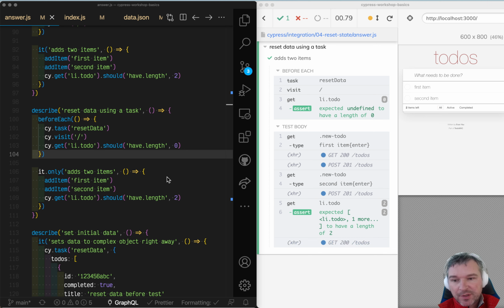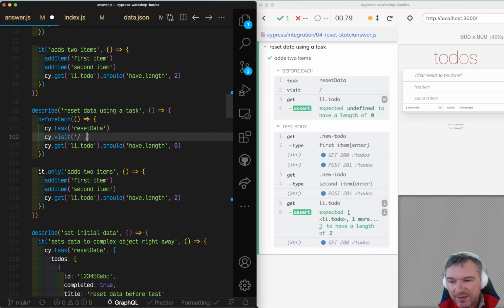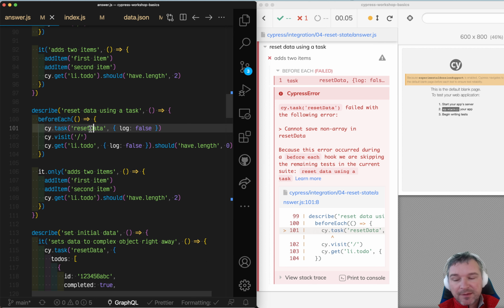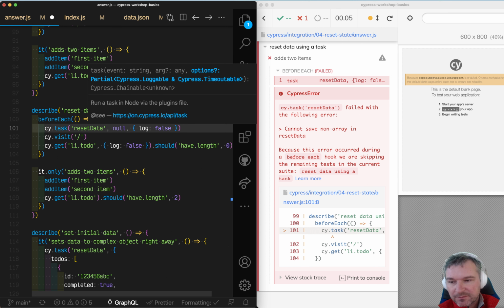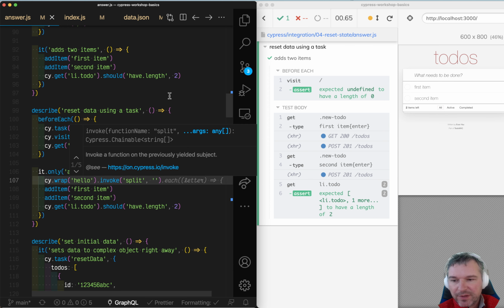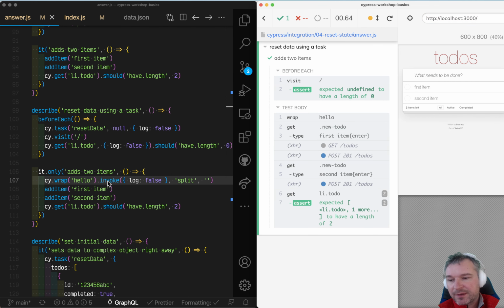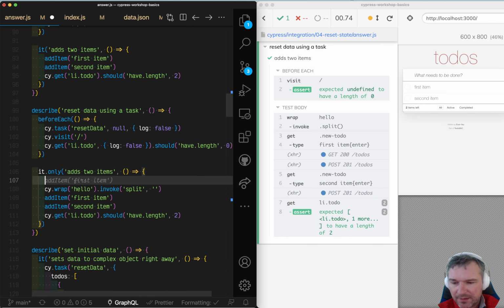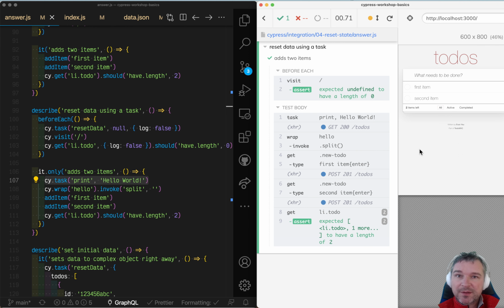How To Silence cy.task and cy.invoke Command Logging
We can pass {log: false} to silence Cypress commands and prevent them from printing to the Command Log. Normally, this option goes after the command's arguments. But for cy.task and cy.invoke the order is different:

// silence the cy.get command
cy.get('...selector', {log: false})
// silence the cy.task
// the Cypress options is 3rd argument always
cy.task('..name', null, {log: false})
// silence the cy.invoke command
// the Cypress options is 1st argument
cy.wrap('hello')
  .invoke({log: false}, 'split', '')

Bonus: to print something to the terminal we can create a little utility task
// from the plugins file
on('task', {
  print(x) {
    console.log(x)
    return null
Whenever we want to print something from the browser test, call the task with cy.task('print', 'my message')